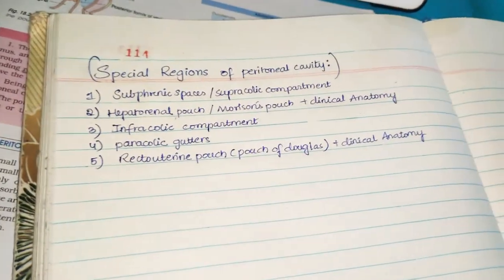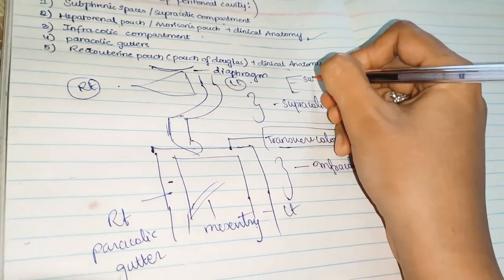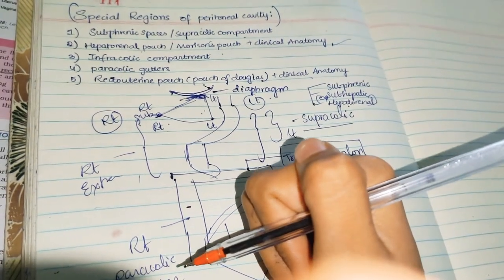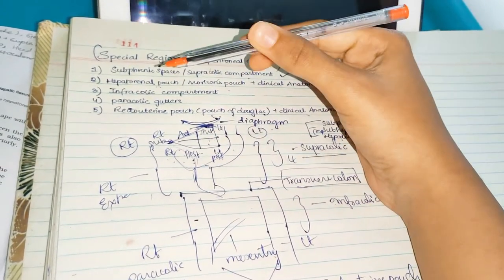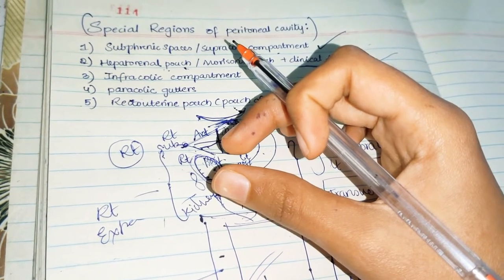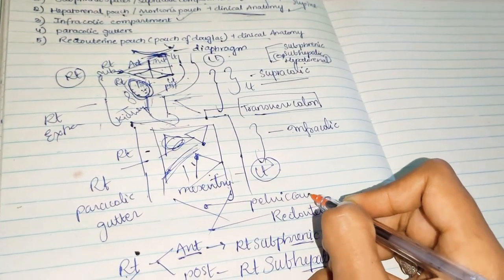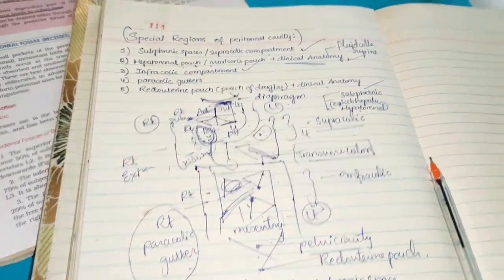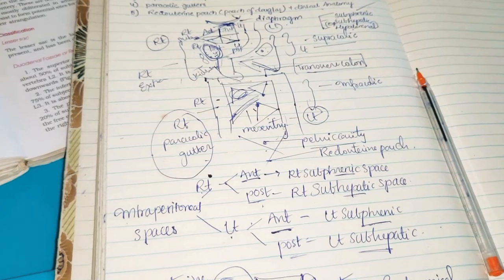special regions of peritoneal cavity _ subphrenic,subhepatic,infracolic,paracolicgutters,